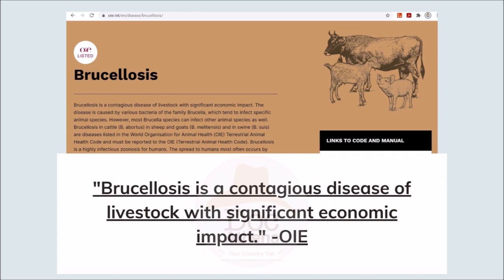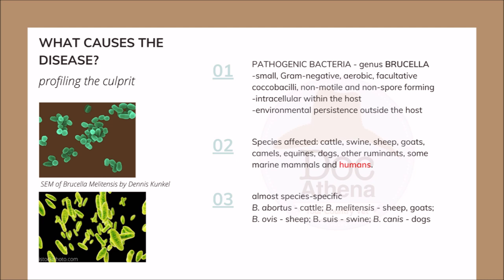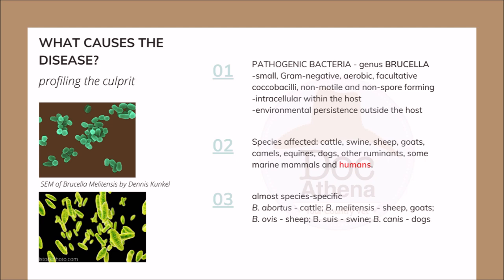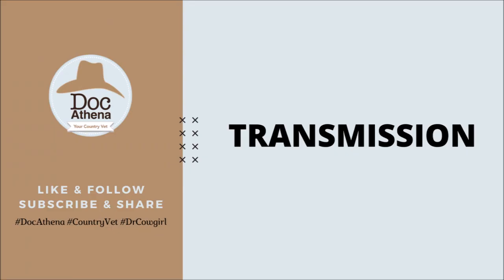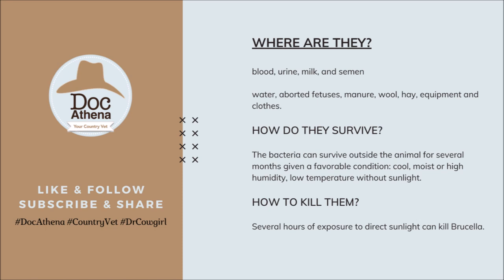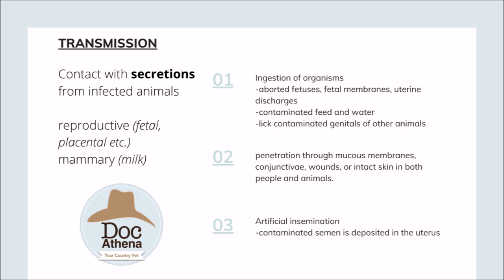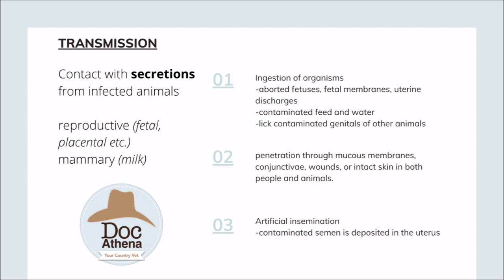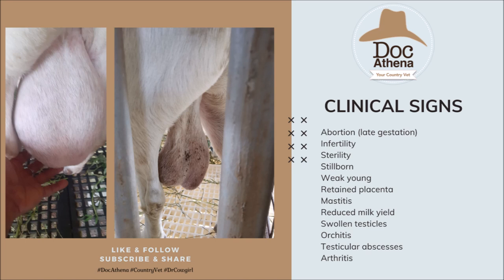BRUCELLOSIS in animals and humans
Brucellosis is an infectious disease causing mainly reproductive problems among patients. This is of a public health importance due to its ZOONOTIC potential.

This is caused by the pathogenic bacteria from the genus Brucella. It usually infects cattle, goats, sheep, swine, dogs, some marine mammals and humans.

Make sure your MILK is pasteurized and your MEAT is well-cooked.

P. S.
*correction for the pronunciation of Cystophora*